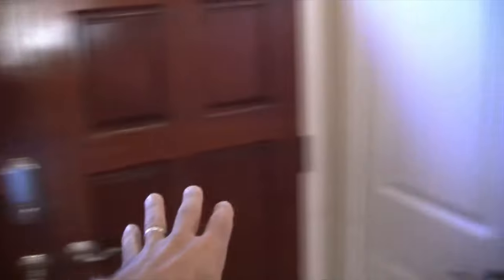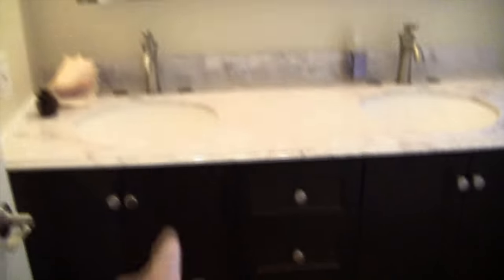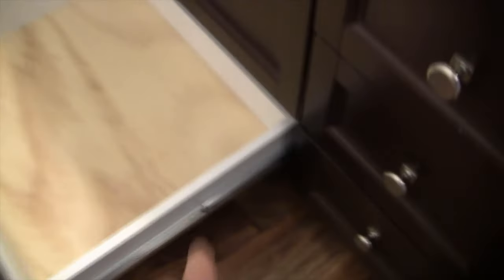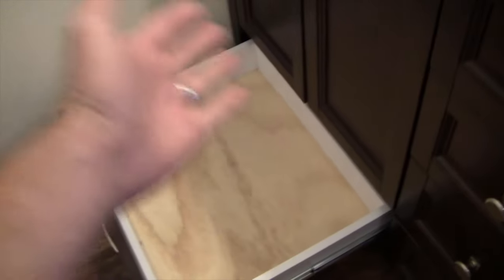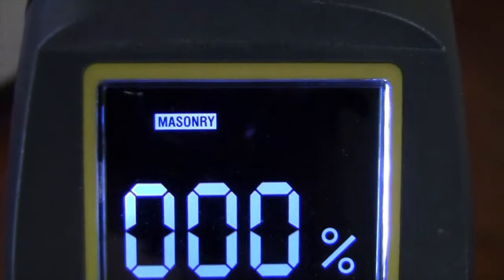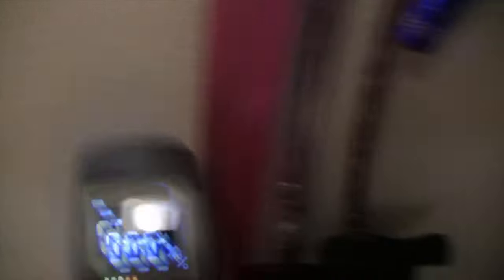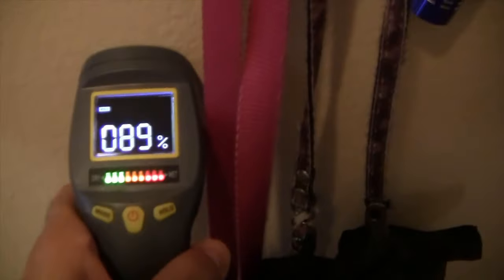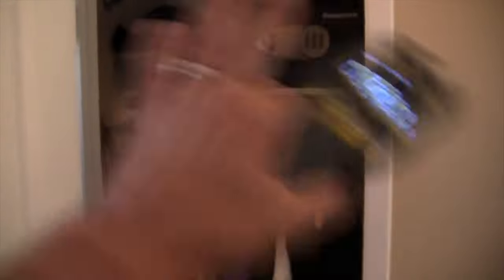Dry Out Walls from Water Leak to Prevent Mold